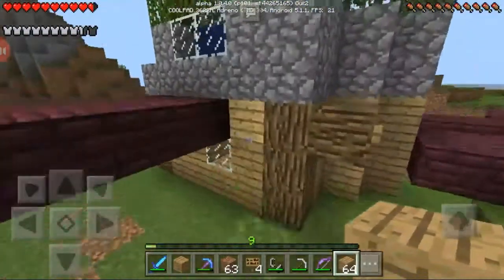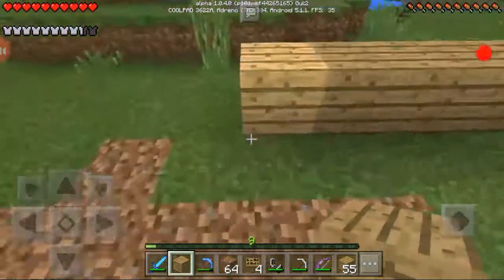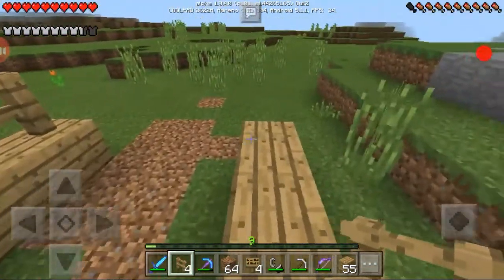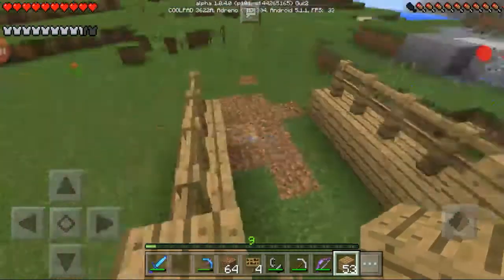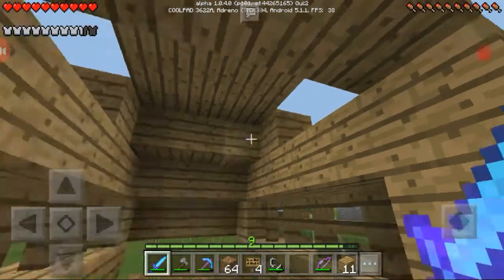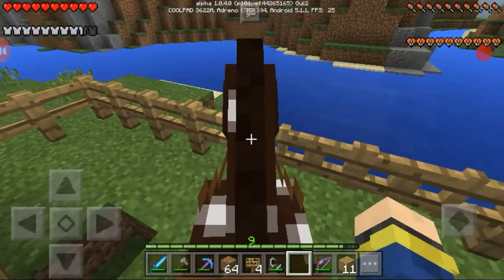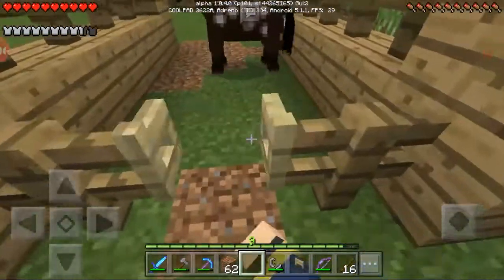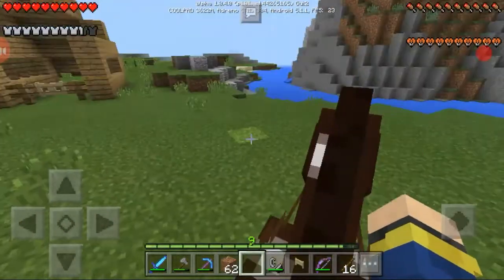Minecraft PE let's play # 8: Building my Horse an Awesome House!!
Sorry guys about not uploading but any ways I hope you enjoy this video and like always have a wonderful day